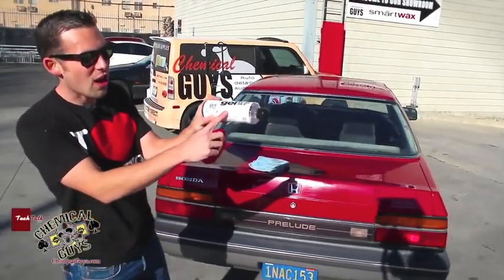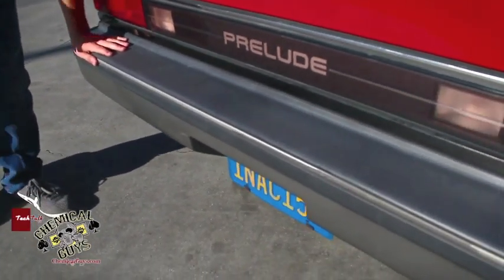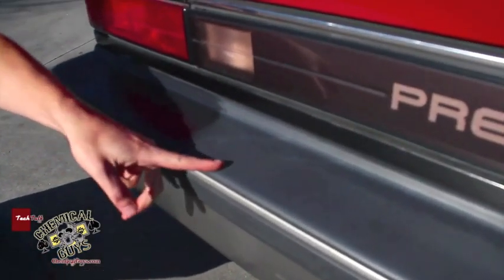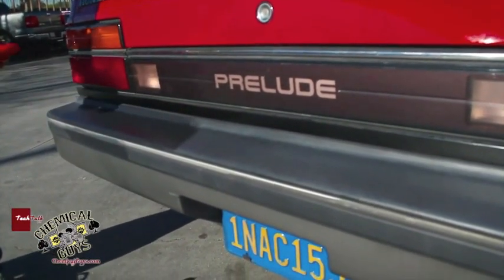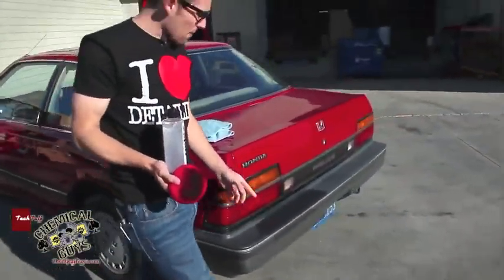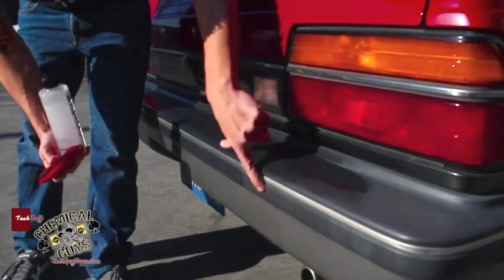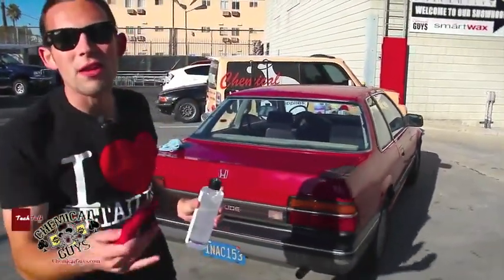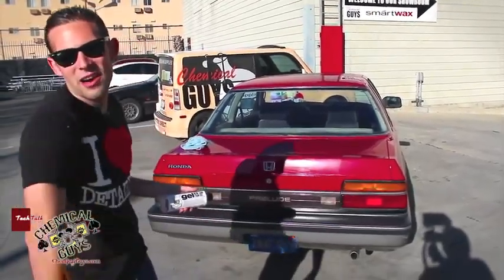Chemical Guys New Look Trim Gel